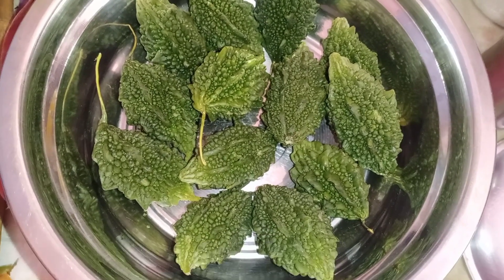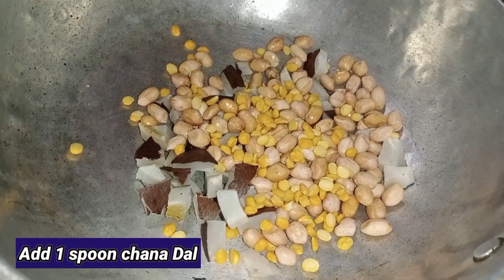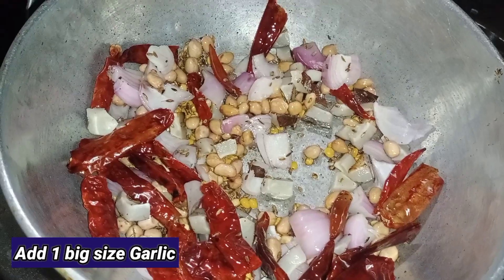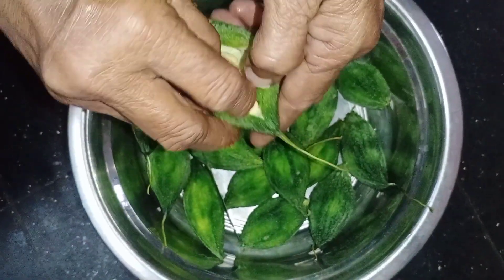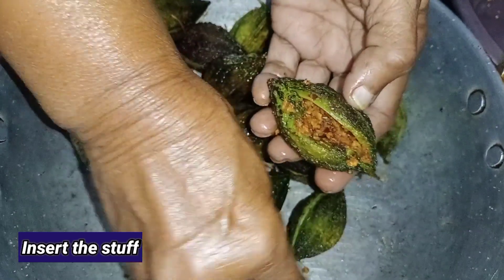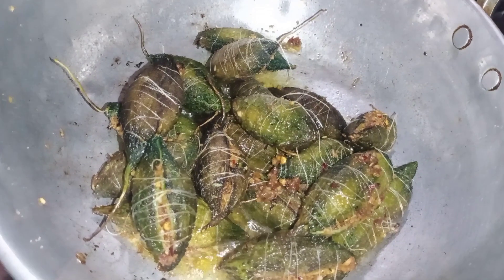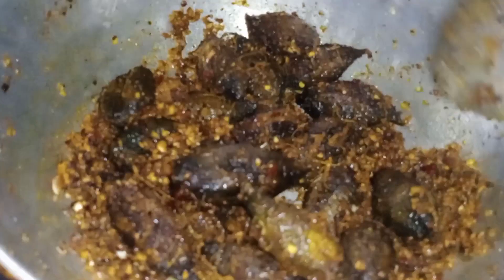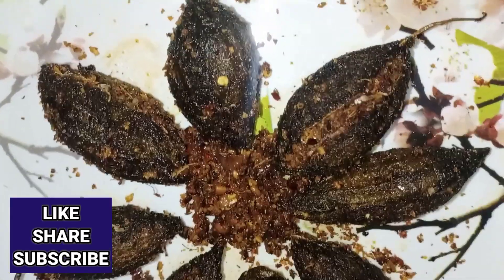గుత్తి కాకరకాయ లోపల వేరుశెనగపప్పు తో చేశాను/ఆహా ఎంత బాగుందో